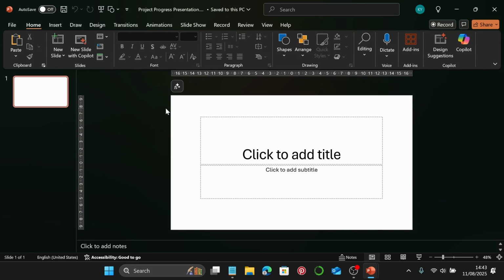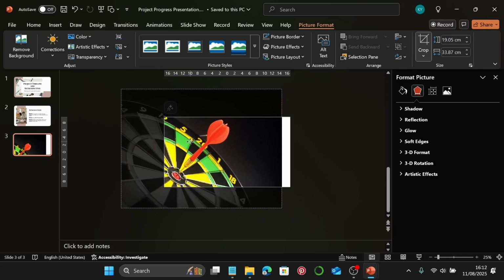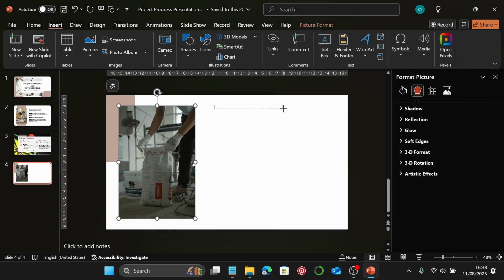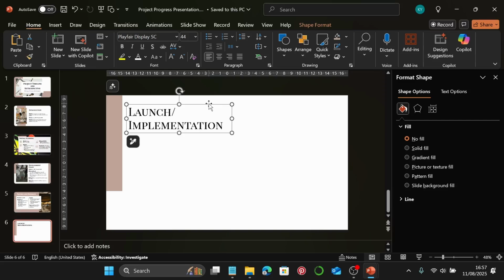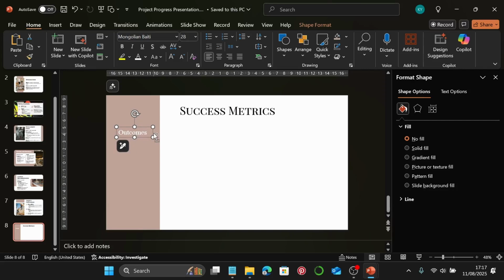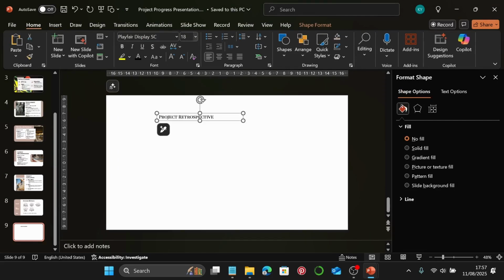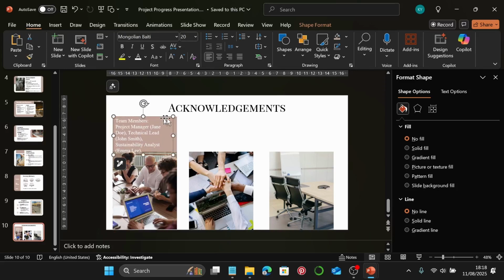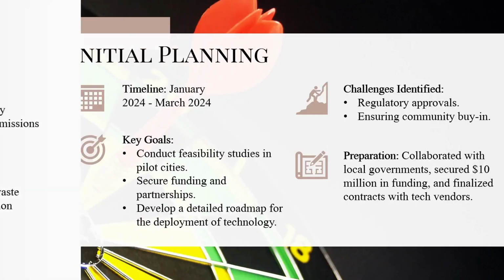PowerPoint Project Progress Template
In this video, I'll create a project progress presentation template. You can modify this template to match your presentation.

Other color variants
27221D – Dark Charcoal Brown / Coffee Bean
2B3D41 – Slate Teal / Charcoal Blue-Green
1D3E74 – Deep Blue / Royal Sapphire
#002245, BC98A4, and F2E7ED (Background) – Midnight Blue, Dusty Rose, and Soft Pinkish White
#343494 – Royal Indigo / Bold Violet-Blue
#776483 – Muted Lavender / Smoky Purple
F4841A – Vivid Orange / Amber Flame
A0ECFF – Pale Aqua / Baby Blue
402E7A – Deep Violet / Indigo Purple